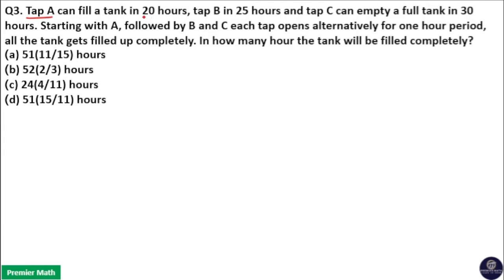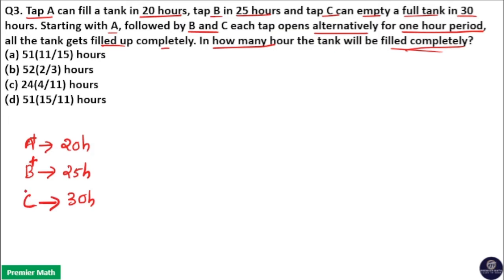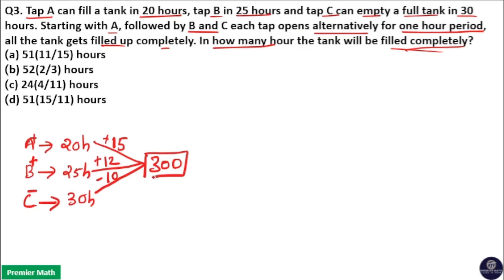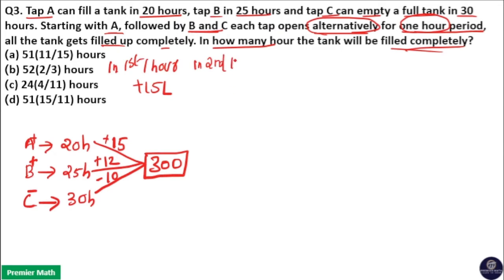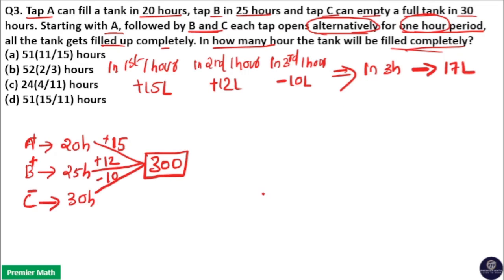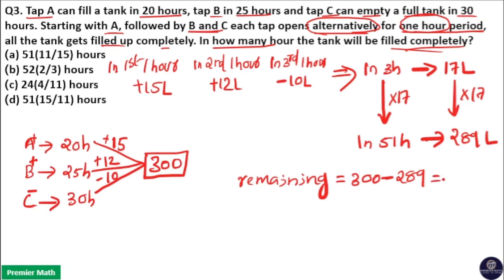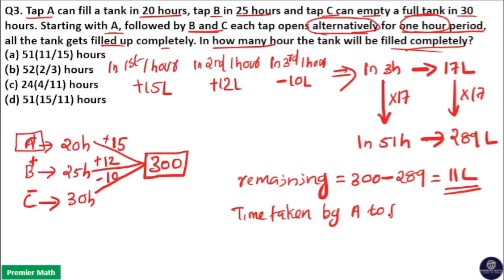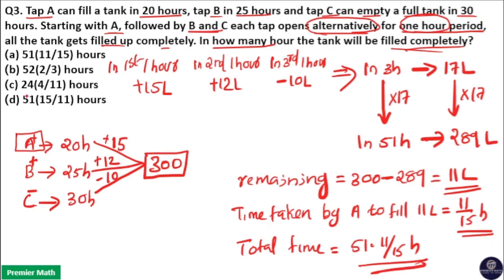Tap A can fill a tank in 20 hours, tap B in 25 hours and tap C can empty a full tank in 30 hours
Pipes & Cisterns - Time and Work
Tap A can fill a tank in 20 hours, tap B in 25 hours and tap C can empty a full tank in 30 hours. Starting with A, followed by B and C each tap opens alternatively for one hour period, all the tank gets filled up completely. In how many hour the tank will be filled completely?
(a) 51(11/15) hours
(b) 52(2/3) hours
(d) 51(15/11) hours